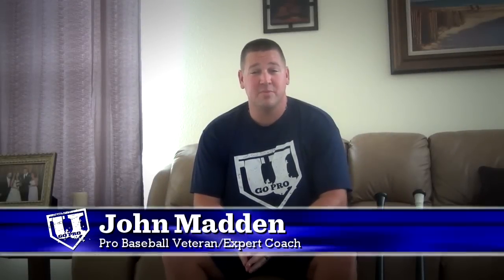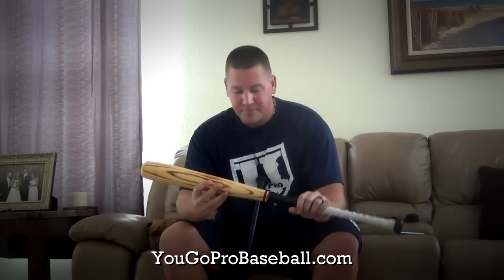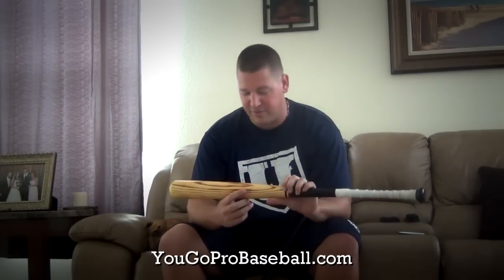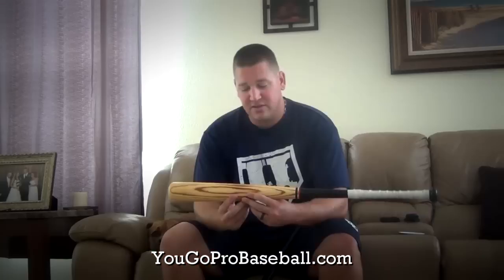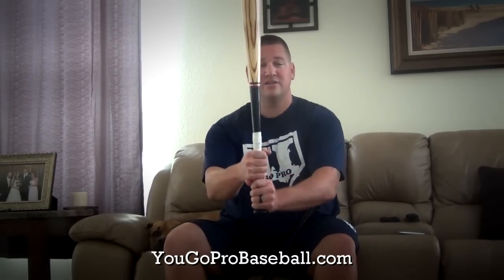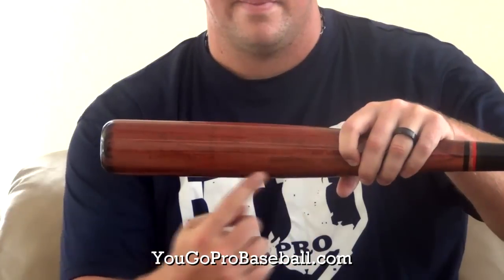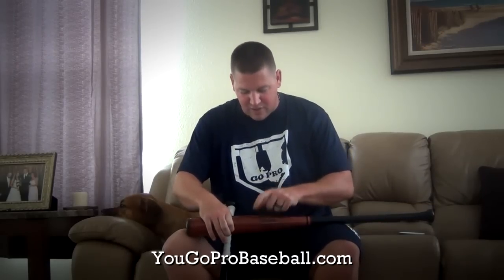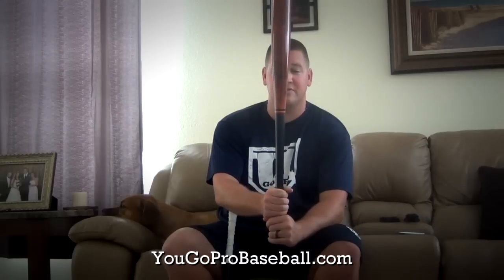How To Hit with a Wood Baseball Bat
Ever have a wood baseball bat break when you hit it?  Well, it could be because you are hitting with your wood bat the wrong way.  In this video I explain how to hit with a wood baseball bat the right way and explain what hitting with the label up really means.  In this video we talk about two different types of wood bats, ash and maple.  For ash you want to hit label up, or more importantly, on the grains.  For maple bats you want to hit label up, or more importantly, on the grain face (the feathers or ovals).  I hope this video on how to hit with a wood baseball bat helps.